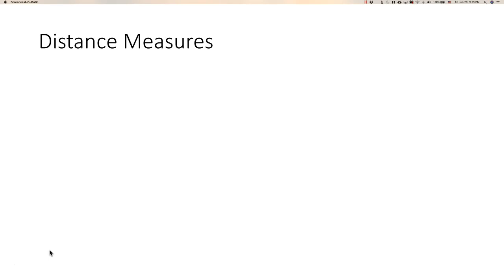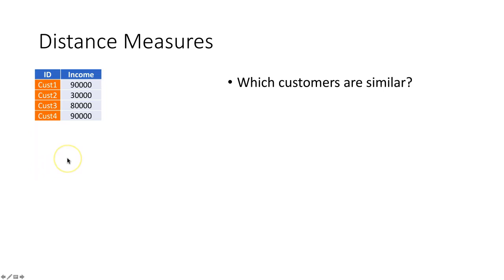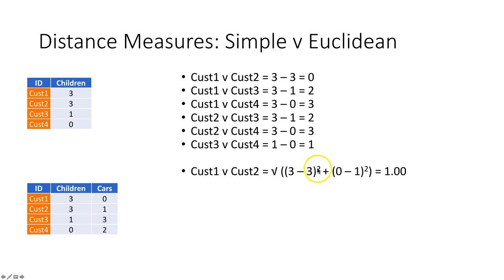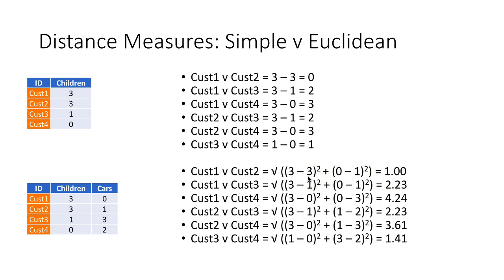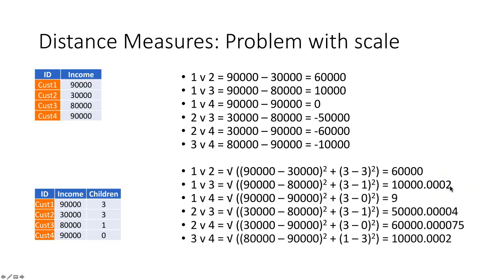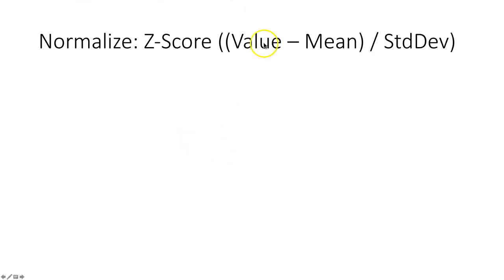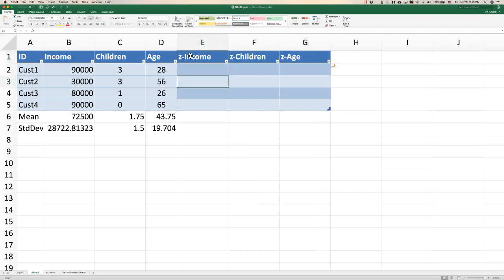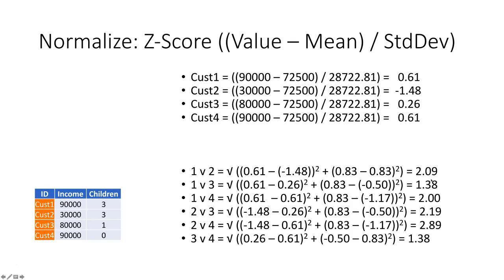Cluster analysis: Euclidean distance measure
This is the first step in the cluster analysis process: selecting and calculating a distance measure. Euclidean distance is the simplest and most common technique